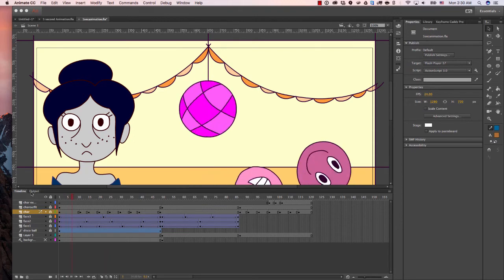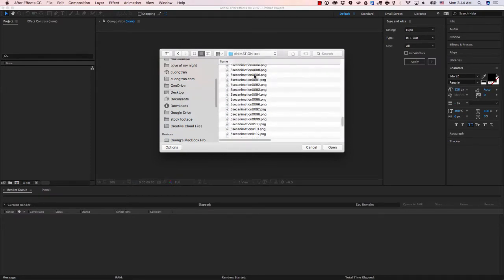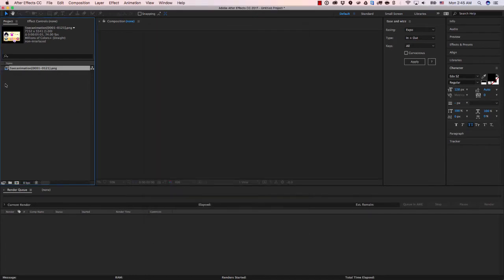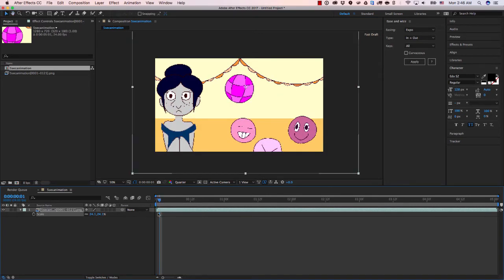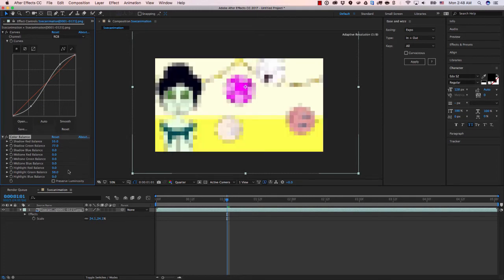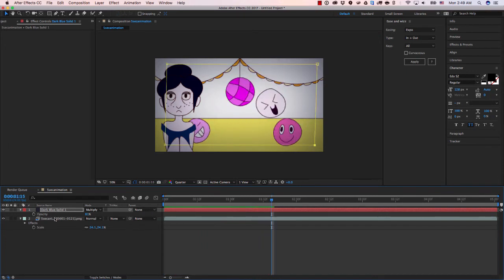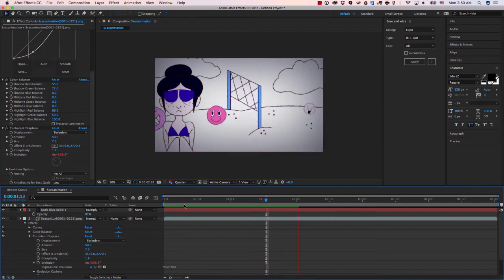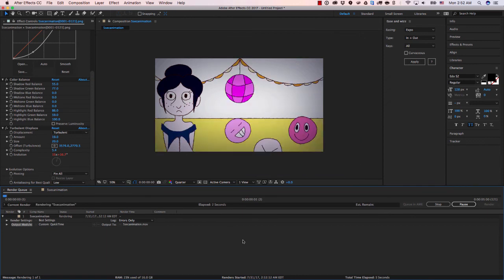Adobe animate to after effects composite tutorial